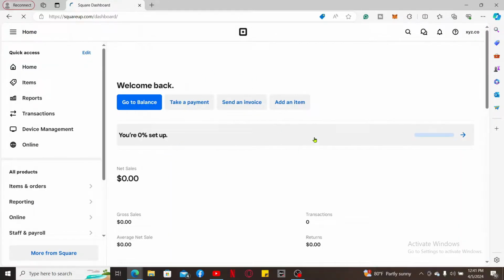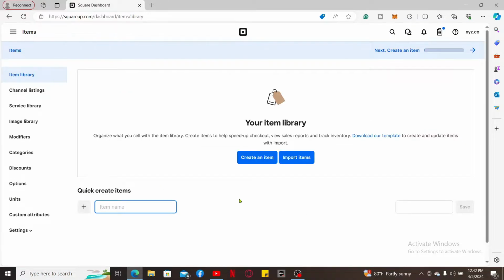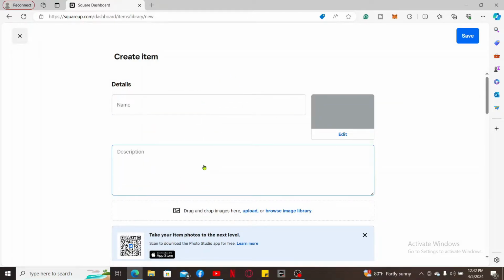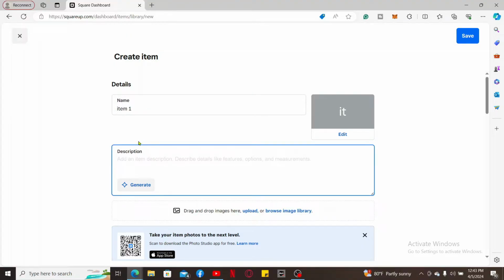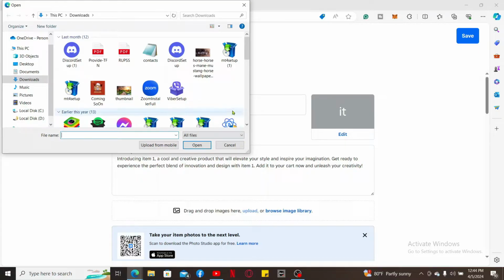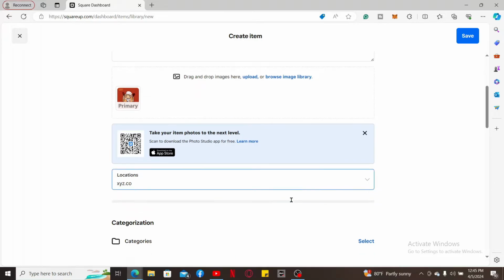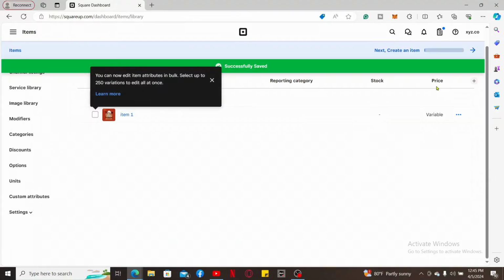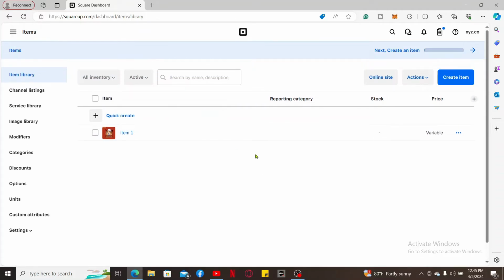How to Add Items on SquareUp 2024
In this tutorial, we'll guide you through the process of adding items to your Squareup inventory effortlessly. Whether you're a small business owner or a seasoned entrepreneur, managing your inventory is key to success. Join us as we explore the intuitive interface of Squareup and demonstrate how to seamlessly add products, update details, and organize your inventory for optimal efficiency. With our expert tips and tricks, you'll streamline your workflow and spend less time managing inventory, leaving you with more time to focus on growing your business. Don't miss out on this essential guide to maximizing your Squareup experience!